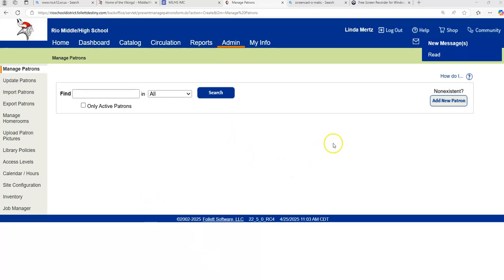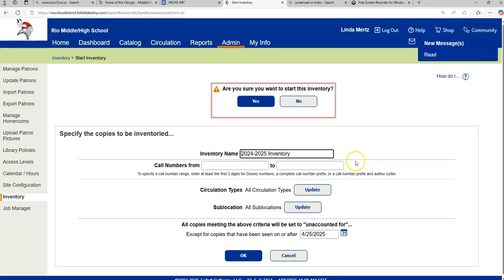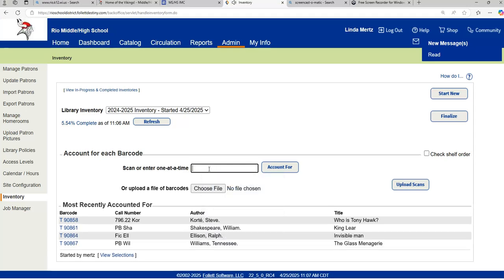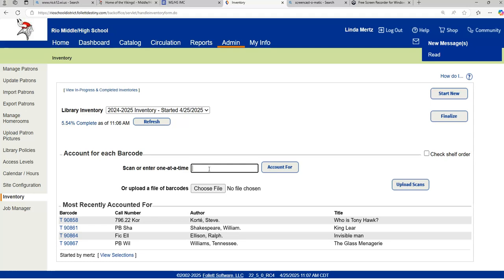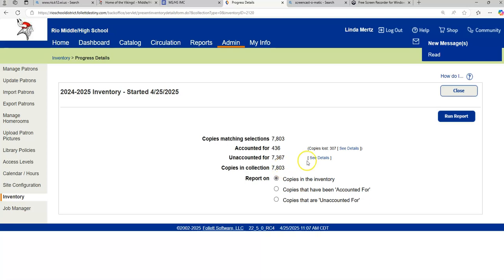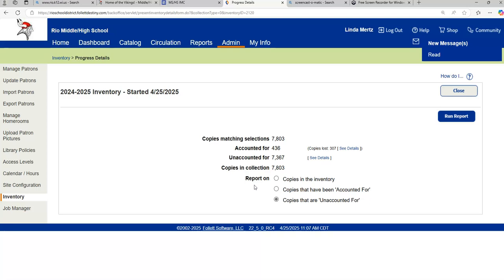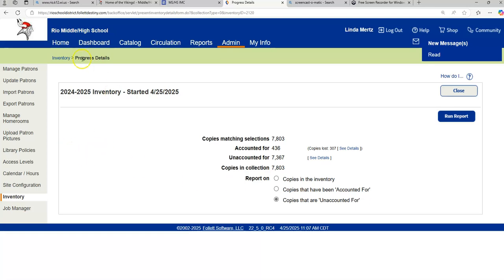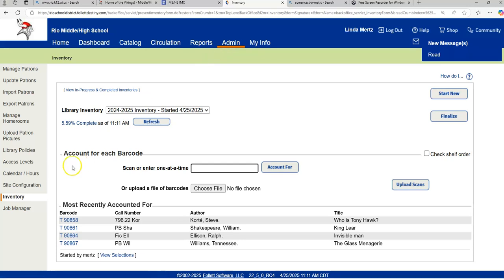How to do inventory